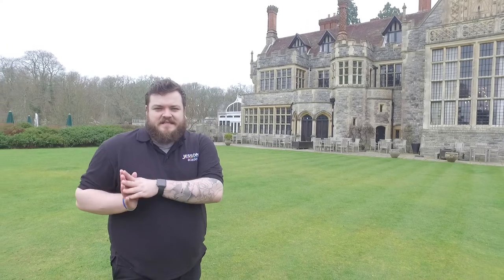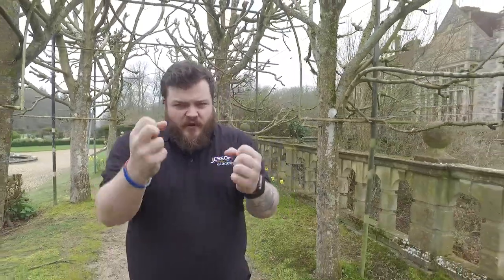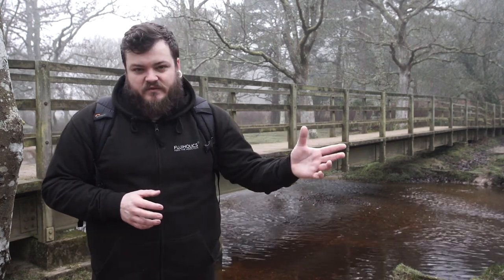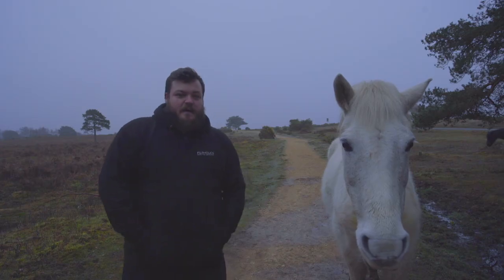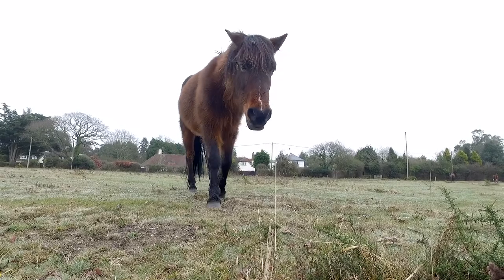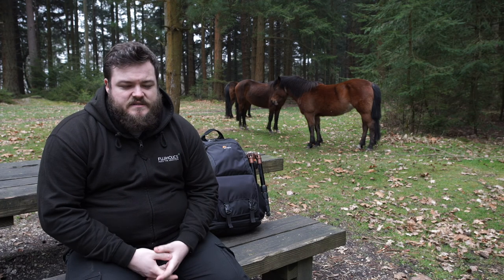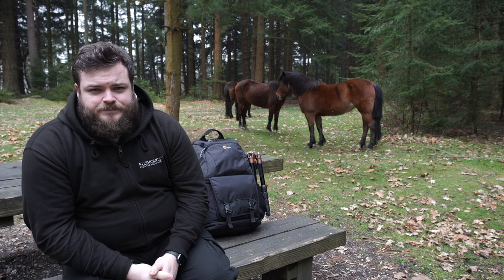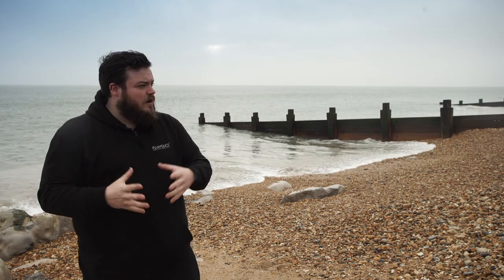New Forest 3 day photographic experience with the Academy team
Join Carl from the Jessops Academy team taking us through the beautiful sites of New Forest where there are some spectacular photographic opportunities. For more detail on this break check out Jessops.com under courses.